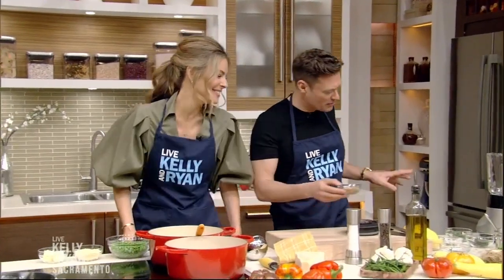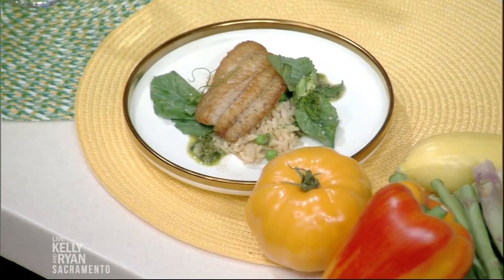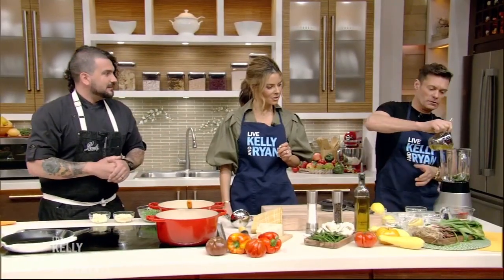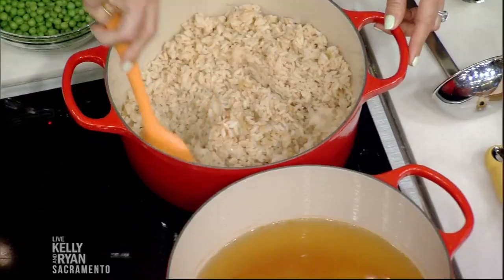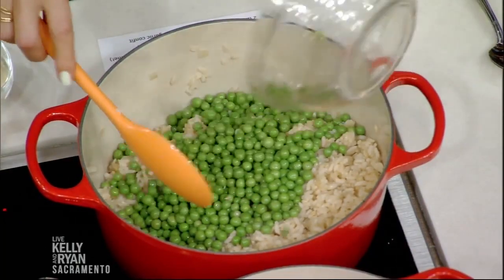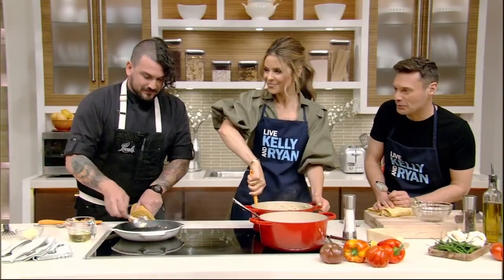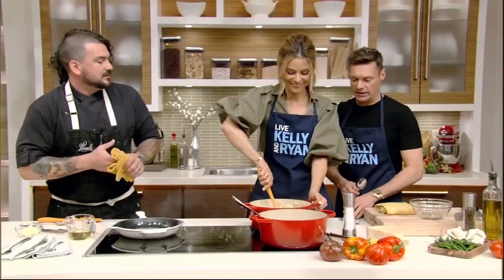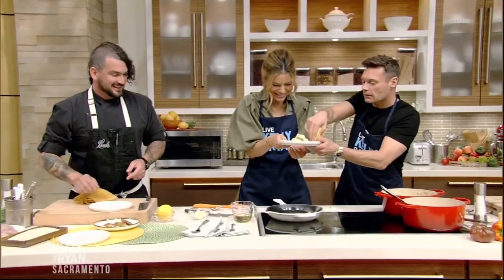Chef Chris Barnum-Dann Makes Fluke Pan Roasted with English Pea Risotto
Chef Chris Barnum-Dann shares a recipe for fluke with risotto.